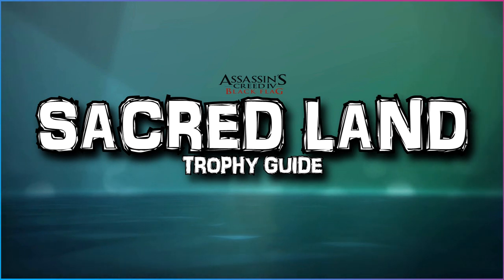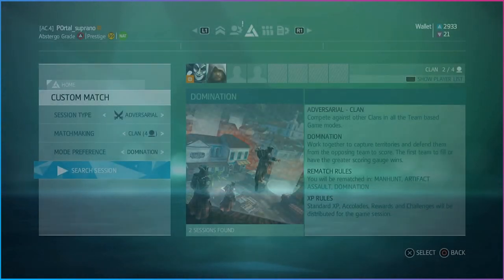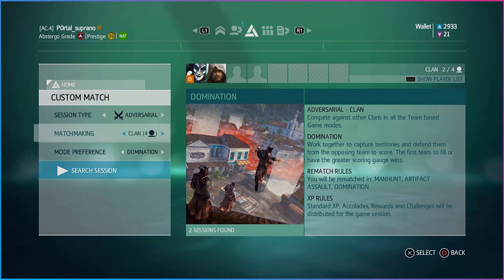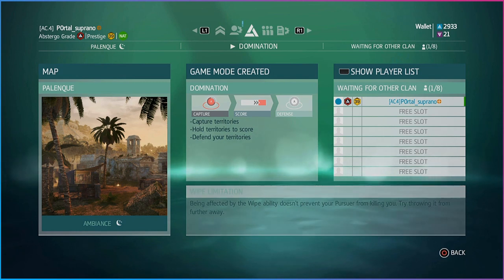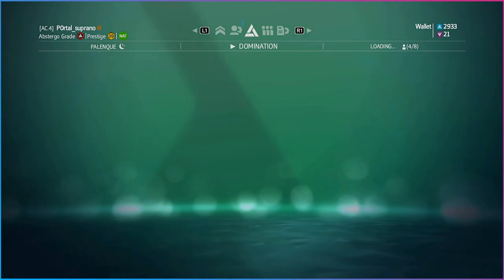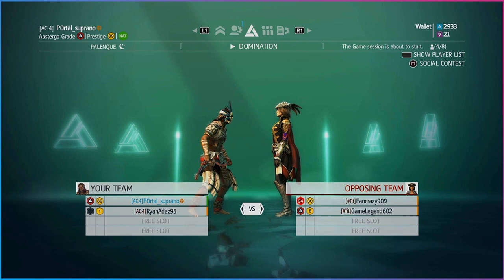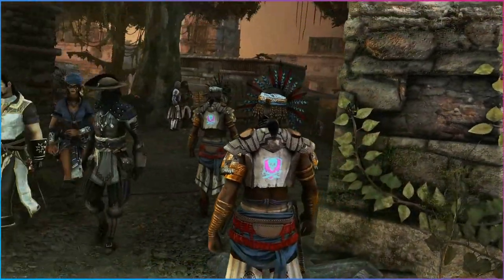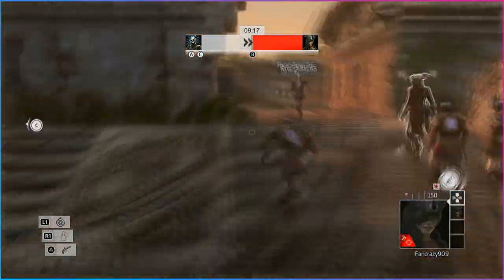SACRED LAND - TROPHY GUIDE 🏆 (Assassin's Creed IV Black Flag)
FEATURED:
🔹RyanAdaz95

CHANNEL GUIDLINES:
🔻No spamming, promoting other channels.
🔻No Spoilers for games.

Failure to follow the rules will result in an instant ban.
We are here to have fun.

Assassin's Creed
is a historical action-adventure video game series and media franchise published by Ubisoft and developed mainly by its studio Ubisoft Montreal using the game engine Anvil and its more advanced derivatives. Created by Patrice Désilets, Jade Raymond, and Corey May, the Assassin's Creed video game series depicts a fictional millennia-old struggle between the Order of Assassins, who fight for peace and free will, and the Knights Templar, who desire peace through order and control. The series features historical fiction, science fiction, and fictional characters intertwined with real-world historical events and historical figures. In most games, players control a historical Assassin while also playing as an Assassin Initiate or someone caught in the Assassin–Templar conflict in the present-day framing story. Considered a spiritual successor to the Prince of Persia series, Assassin's Creed took inspiration from the novel Alamut by the Slovenian writer Vladimir Bartol, based on the historical Hashashin sect of the medieval Iran (Persia).
Designers: Patrice Désilets, Alexandre Amancio, Patrick Plourde
Developers: Ubisoft, Gameloft, Ubisoft Montreal, Ubisoft Quebec
Publishers: Ubisoft, Gameloft, Ubisoft Montreal, Akella, Ubisoft Japan, ak tronic Software